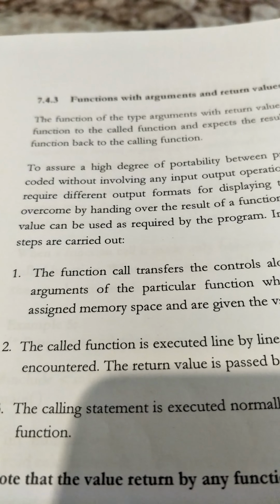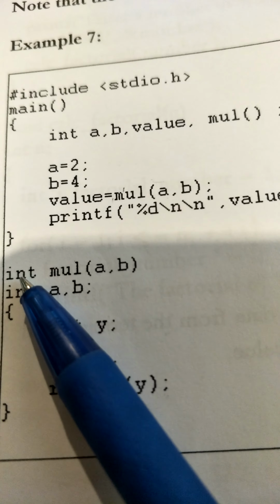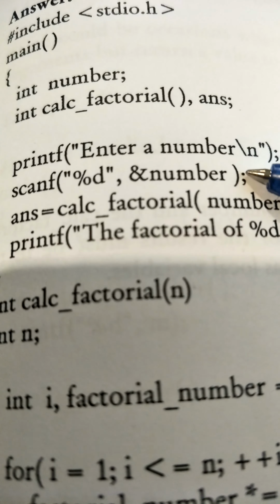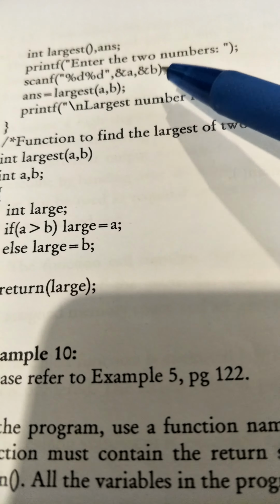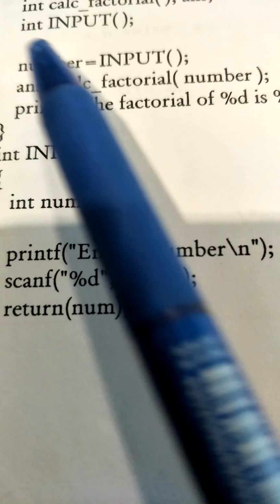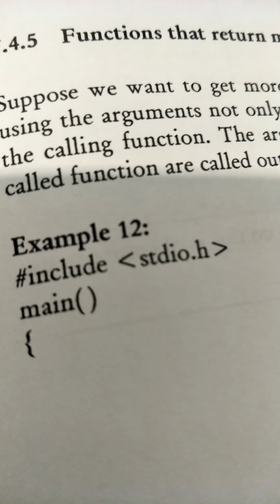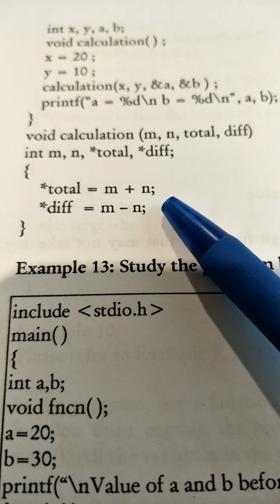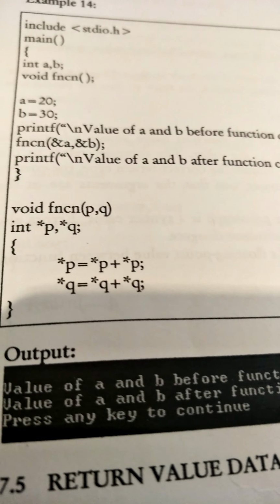mth3500 function (cont...) part 20